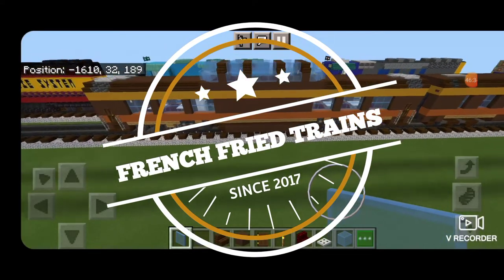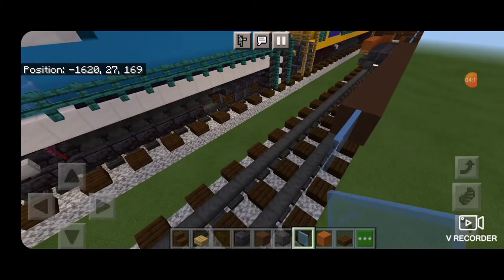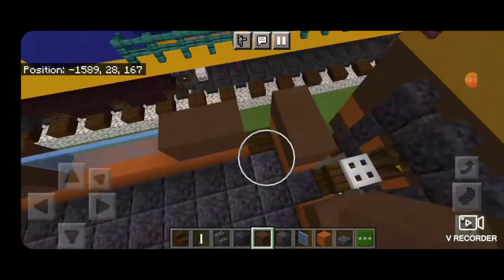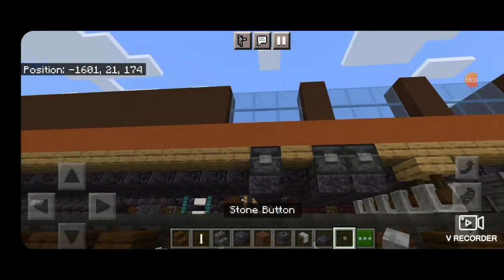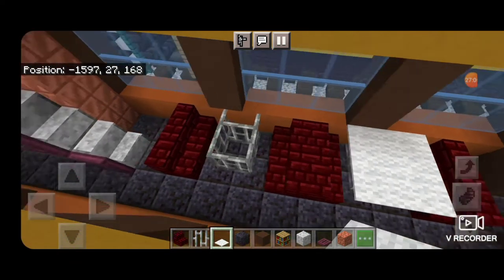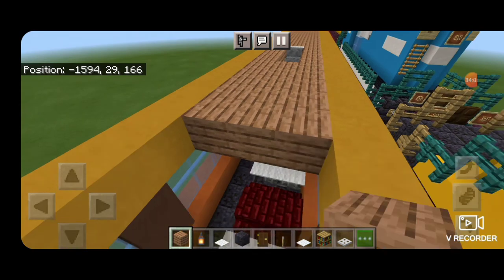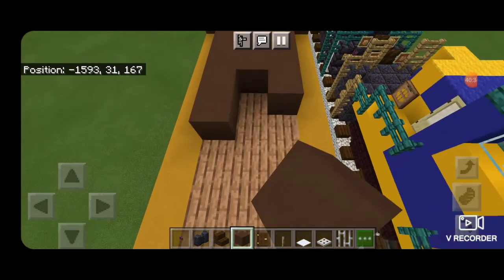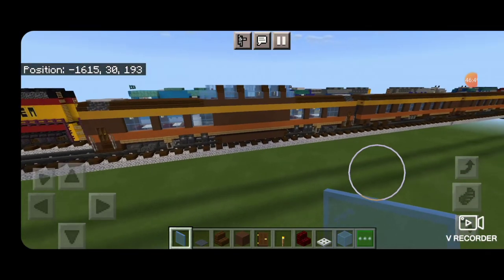Minecraft City of New Orleans Dome Car tutorial